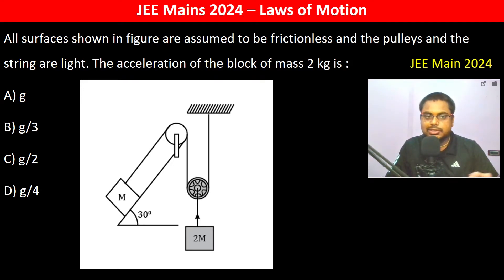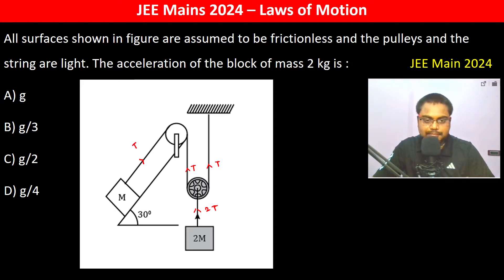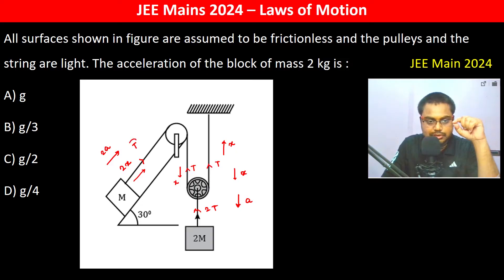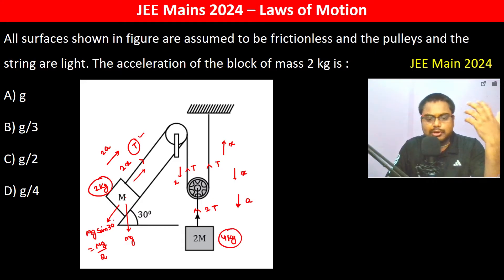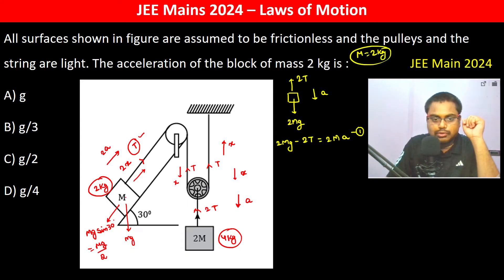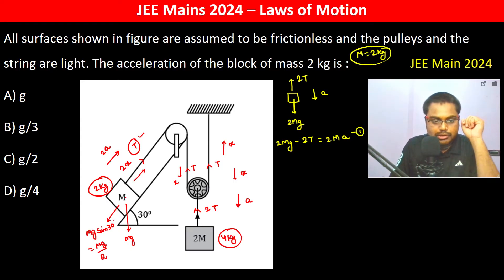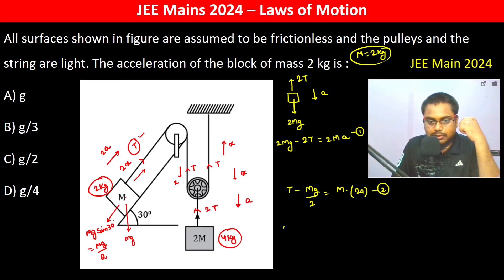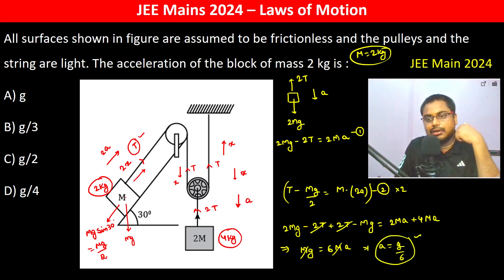All surfaces shown in figure are assumed to be frictionless and the pulleys and the string are light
All surfaces shown in figure are assumed to be frictionless and the pulleys and the string are light. The acceleration of the block of mass 2 kg is :   JEE Main 2024
A) g
B) g/3
C) g/2
D) g/4